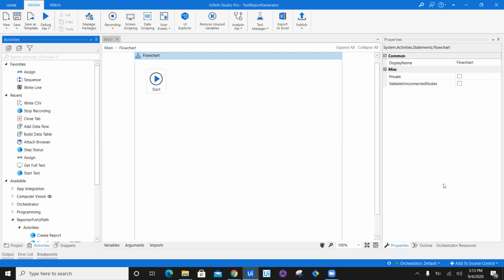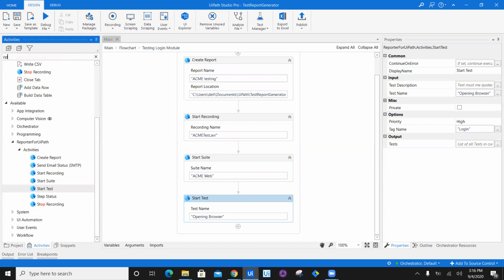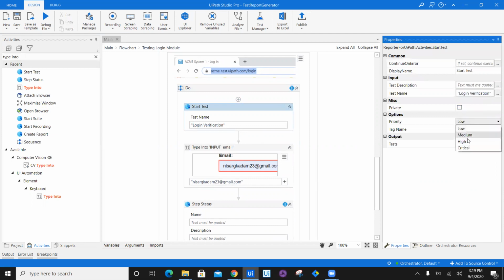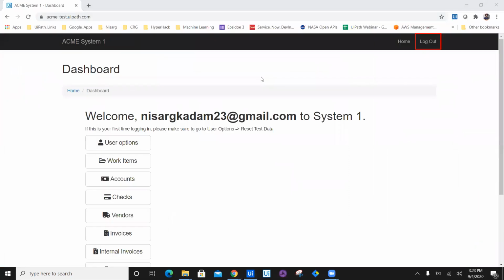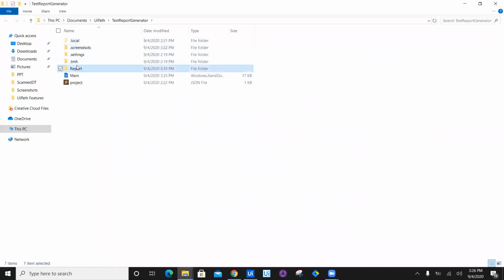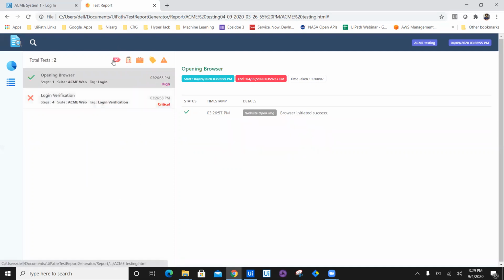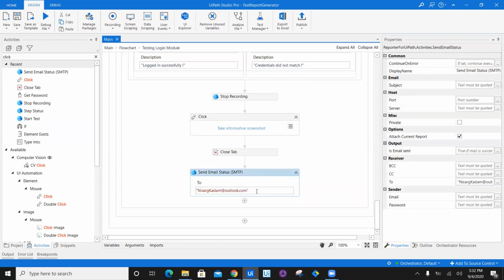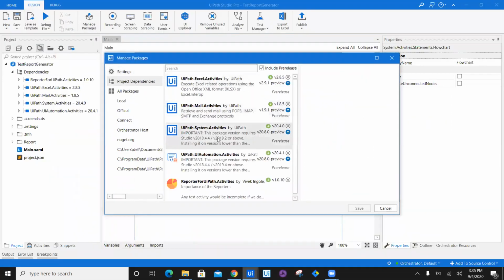A Complete Demonstration of ReporterForUipath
Here is the complete demonstration of ReporterForUipath on a real-time website. I hope this video will solve all your doubts regarding the reporter.

If you liked this video & satisfied with my small effort, please do like this video & support me.

Thank you so much Nisarg Kadam for creating this video. You can also visit his youtube channel for more stuff related to Uipath